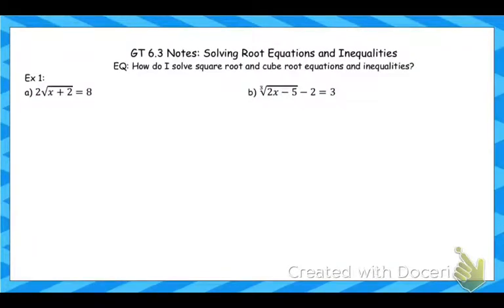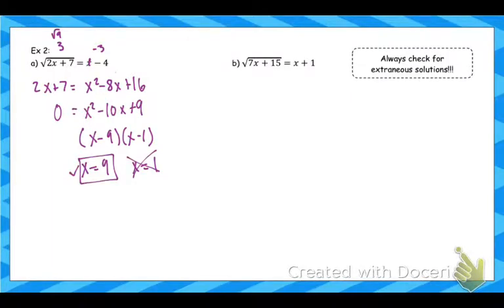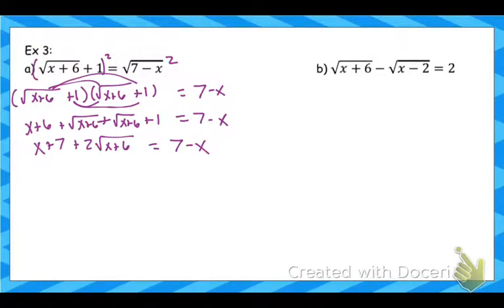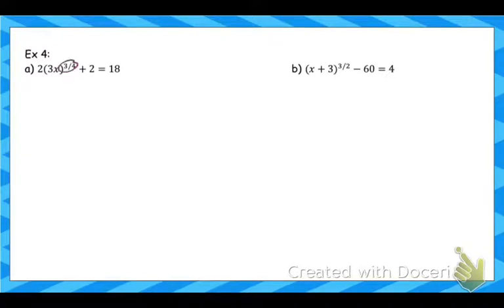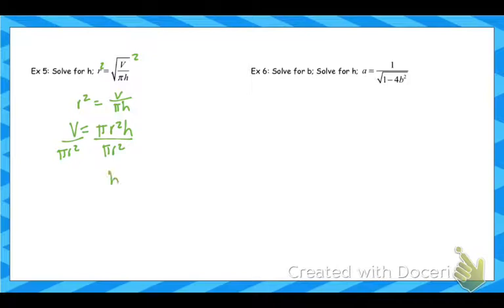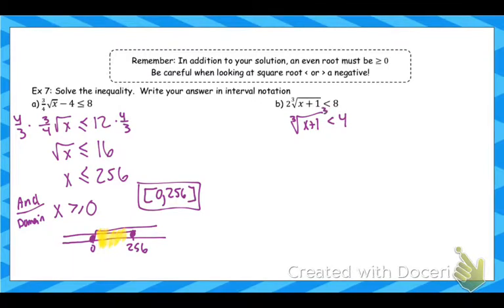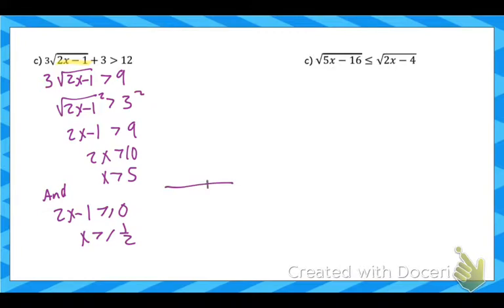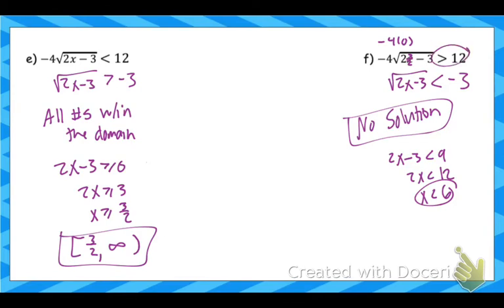6.4 GT and H Solving Square and Cube Root Equations and Inequalities